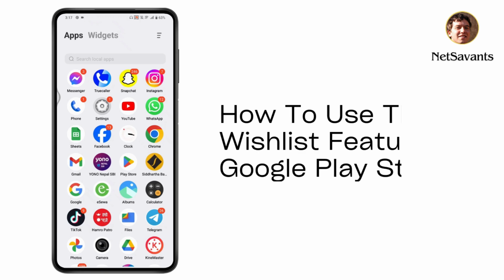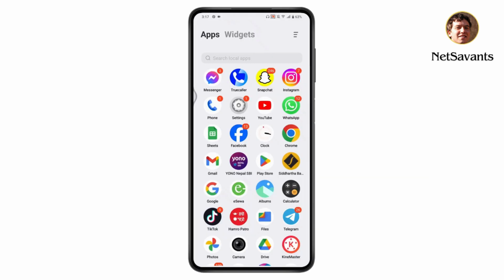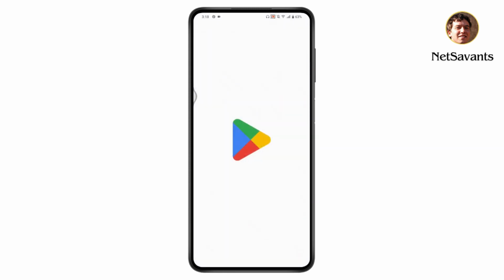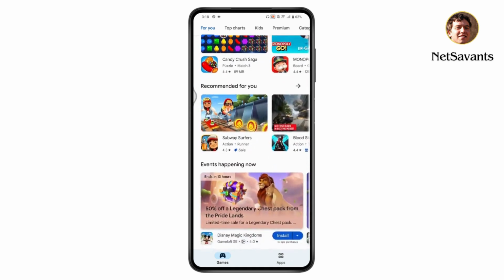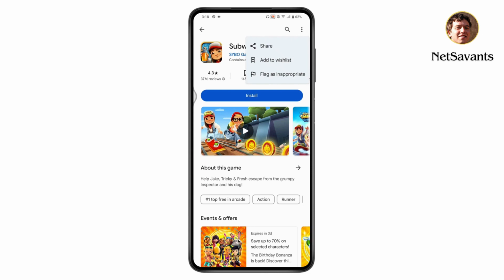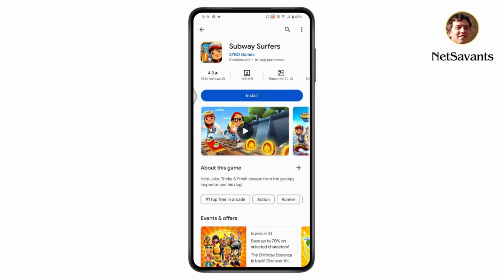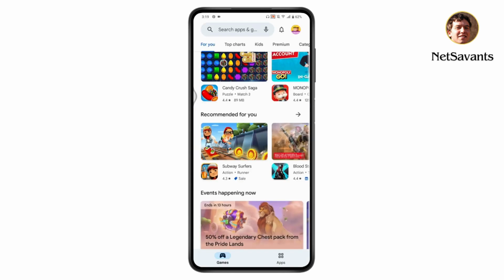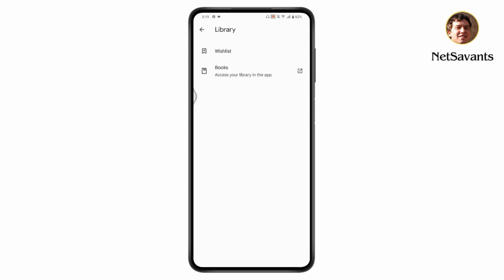How To Use The Wishlist Feature On Google Play Store 2024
How To Use The Wishlist Feature On Google Play Store

Want to make the most out of the Wishlist feature on Google Play Store? NetSavants has the solution! In this tutorial, we'll guide you through the steps to effectively use the Wishlist feature, allowing you to save and keep track of your desired apps, games, movies, and more.

Using the Wishlist feature can help you organize and manage your Google Play Store experience, and we'll show you how to do it seamlessly. We'll walk you through adding items to your Wishlist, accessing your Wishlist, and managing your saved items. Watch now and learn how to use the Wishlist feature on Google Play Store with ease with NetSavants!